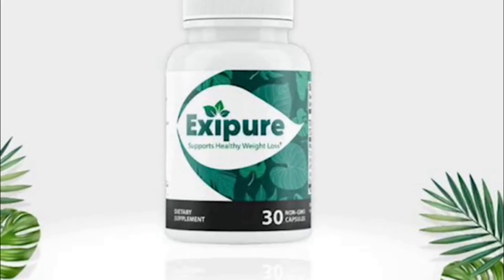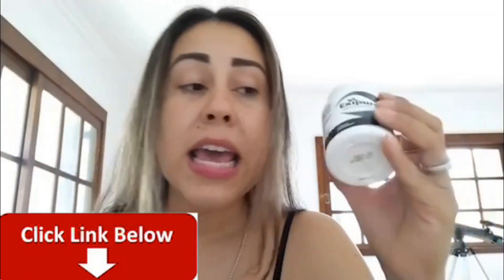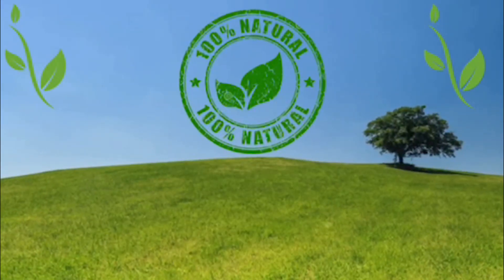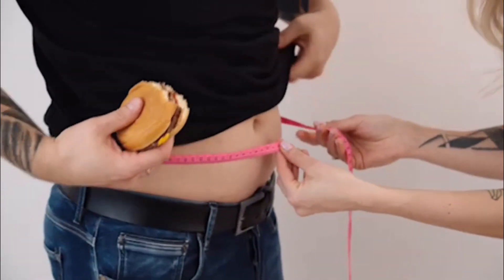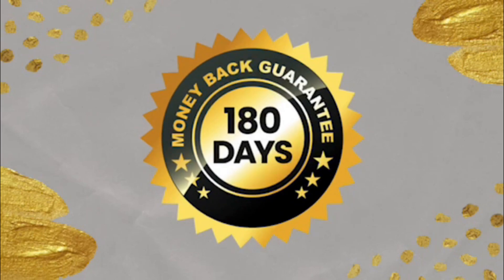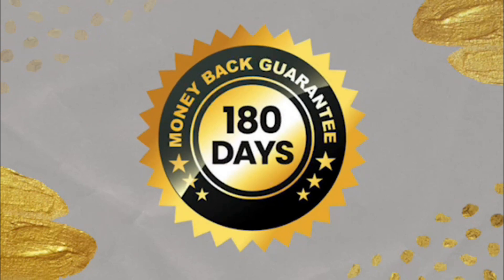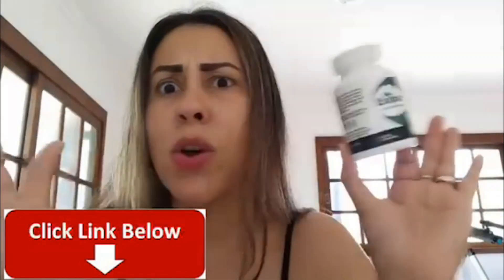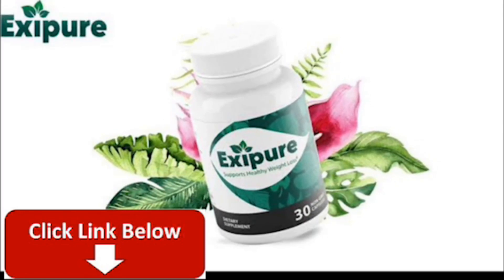EXIPURE - Exipure Review - ((YOU MUST KNOW IT)) Exipure Weight Loss Supplement - Exipure Reviews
Weight gain and weight loss are basically part and parcel of human life. The unexplained weight gain can have a toll on the human body and can cause a number of health issues like accumulation of fat cells, lower brown adipose tissue levels, stubborn fat layers, lower body metabolism, poor brain health, stomach discomfort, etc.

This is an updated Exipure Review. Take care with other Exipure Reviews from people who actually didn't use the product and say that they used it.

Exipure Reviews and testimonials are available on the internet and incredibly there's thousands of people who are already improving their lives. Clicking on the link you'll get to see real people who had their lives transformed by Exipure Fat Burn Pills.

Exipure is one of the 100% natural dietary supplements available online that help promotes weight loss and eliminate stubborn body fat. It helps burn calories and reduce stubborn fat in different regions of your body that cause unhealthy weight gain, thus resulting in difficulty in carrying out various day-to-day functions.

It comes in the category of weight loss supplements that are easy to consume and made up of completely natural and plant-based ingredients, unlike the other weight loss supplements available on the market.
To tackle this issue of gaining weight, there are products and dietary supplements available on the market that help you lose weight and burn fat. But it becomes a difficult task to choose one weight loss supplement from a group of so many.

 Exipure is a clinically tested and proven blend of 8 exotic ingredients that have anti-inflammatory and antioxidant properties. These plant-based and pure Exipure ingredients like holy basil, white Korean ginseng, etc., help in healthy weight loss, help burn calories, activate the fat-burning process, eliminate fat cells in different regions, maintain healthy blood pressure levels, help maintain a lean body, etc.

The Exipure formula helps reduce body fat by activating the process of fat-burning in your brown fat cells, thus promoting healthy fat loss without the use of any chemicals or stimulants.

According to a study conducted to check the effects of holy basil (Ocimum sanctum) on young obese and overweight subjects, it was found that the supplementation of this natural substance twice daily for eight weeks helps improve body weight, serum lipid profile, body mass index, insulin resistance, and plasma insulin.

Another key ingredient used in the Exipure fat-burning and weight-loss supplement is White Korean ginseng. This is used to boost brown fat levels and increase brown adipose tissue in your body. It is also known to support healthy immunity and lowering oxidative stress.

So, in case you are not satisfied with the results provided by Exipure and feel that weight gain is still an issue for you and that you are not losing weight, then you are completely free to ask for a complete refund without any questions asked. You are provided with a complete refund if you have returned all the purchased Exipure bottles within 180 days from the date of purchase.

HIGHLIGHTS:
0:00 - Exipure
0:55- Official Website
01:29 - Exipure benefits
01:50 What’s Exipure?
02:10- Exipure Alerts